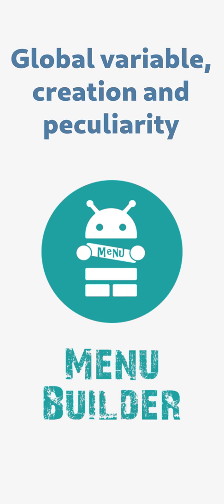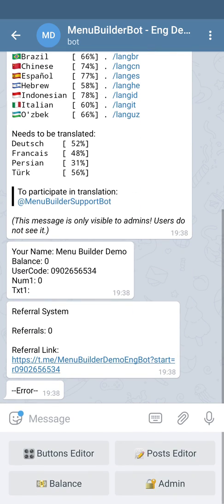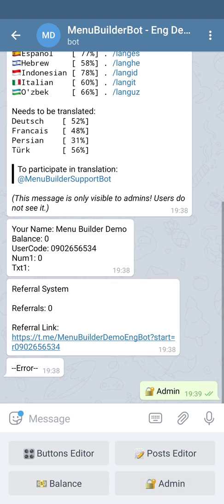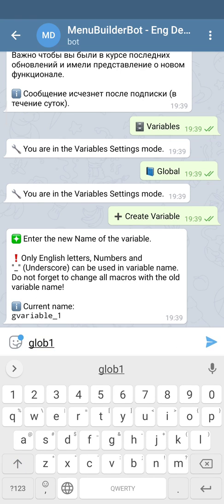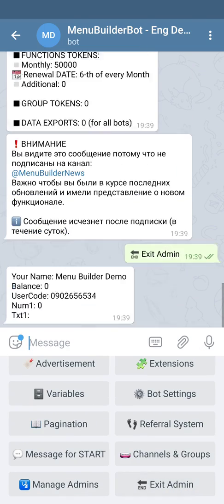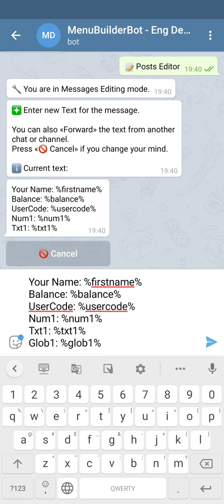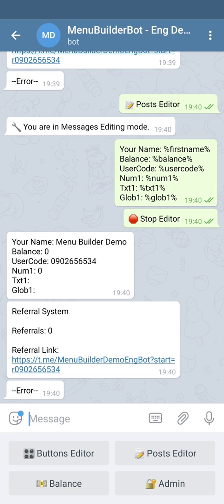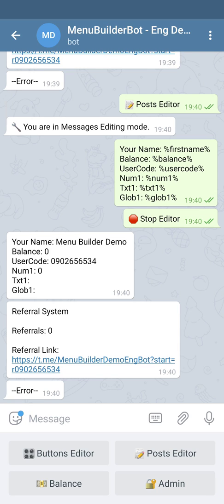Menu Builder [EN] - 007 - Global Variable - [Create Bot Telegram]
Gonna talk about what Global variable, how to create it and what it is for.